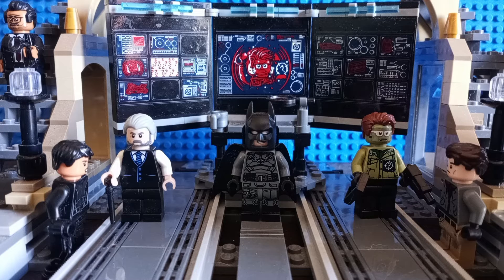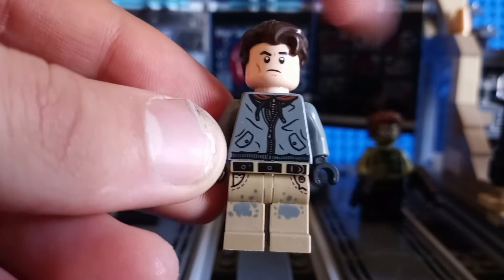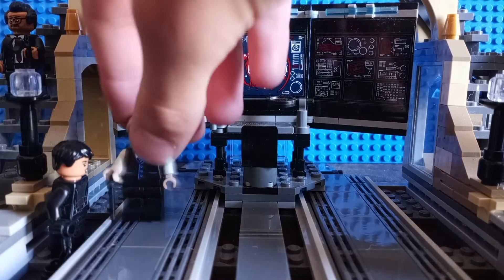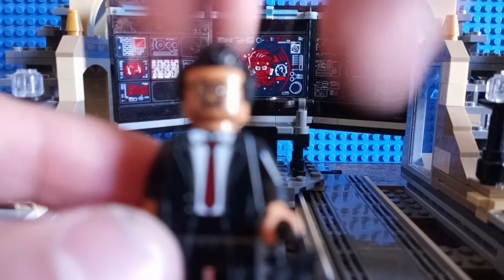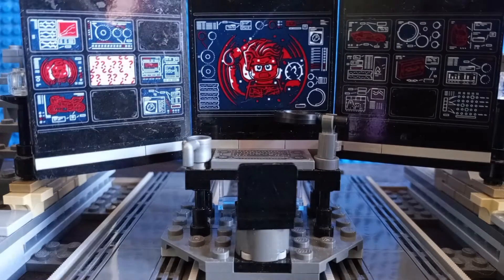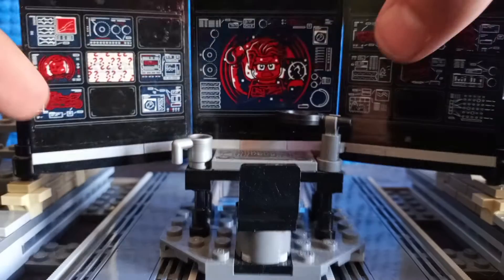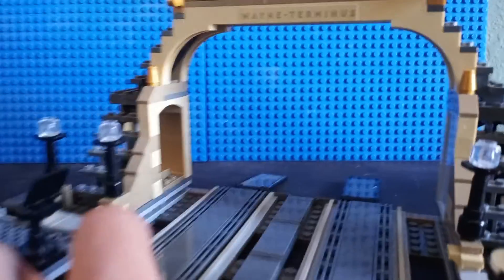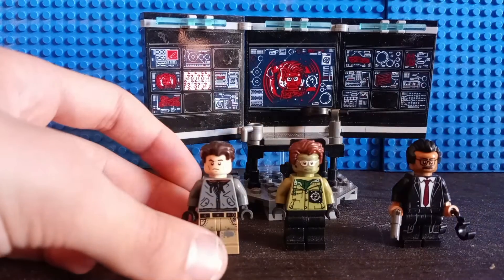LEGO The Batman Bat cave riddler face off 76183 set review